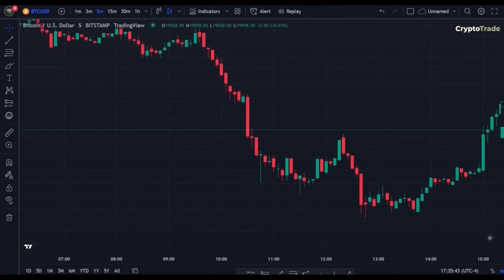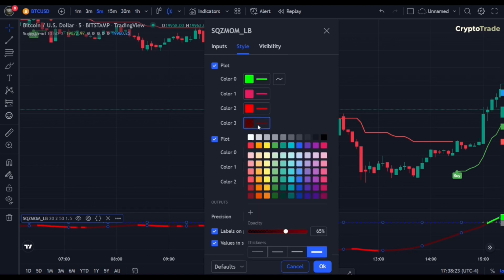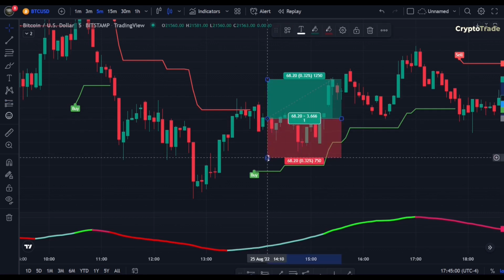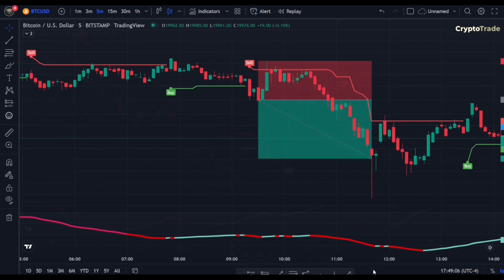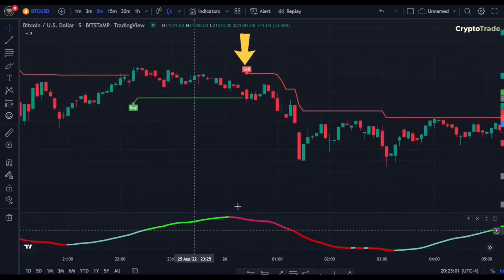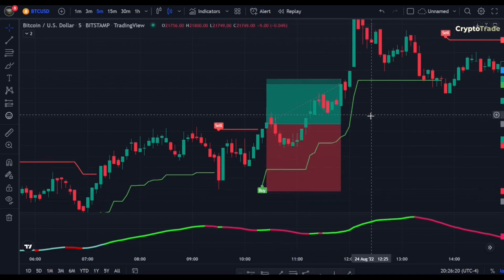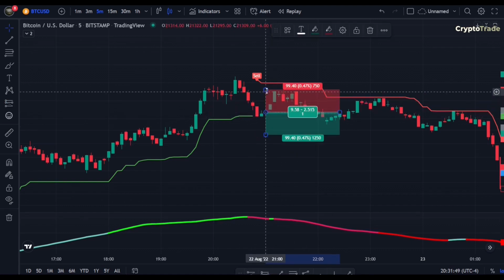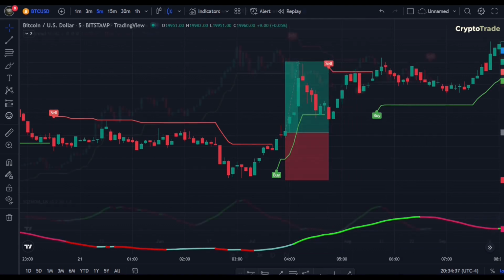I created this fantastic strategy with high profit rate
In this video, I’ll show how to use: SUPER TREND, SQUEEZE MOMENTUM
Here you will learn how to use this fantastic strategy with high profit rate to increase your account in a super-fast and very simple, yet very profitable way, and also learn how to use the best indicators from Tradingview for free by making a chart analysis that will allow you to start investing in crypto in the day trade and thus get an extra income.